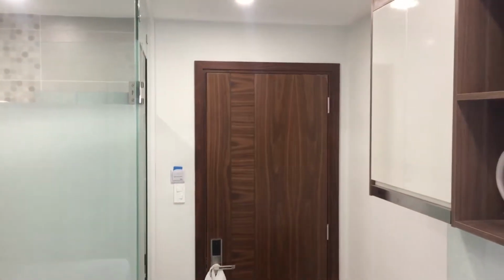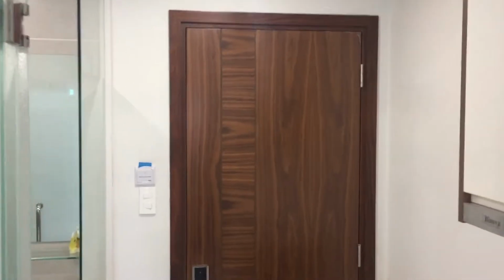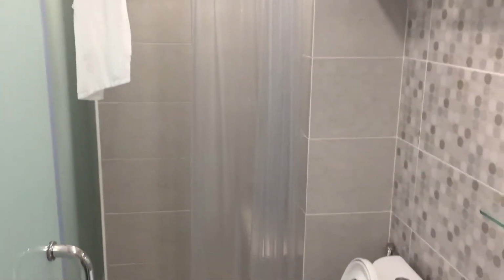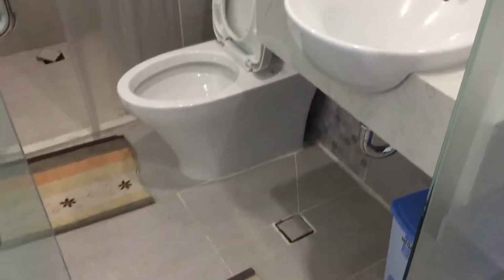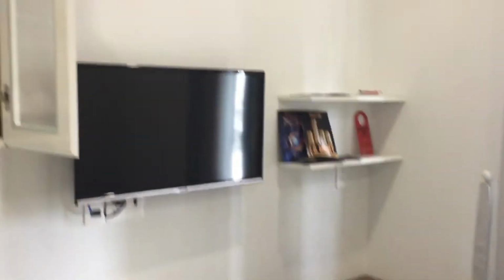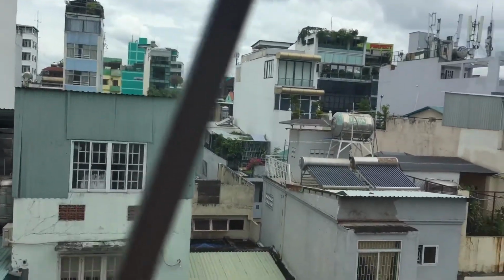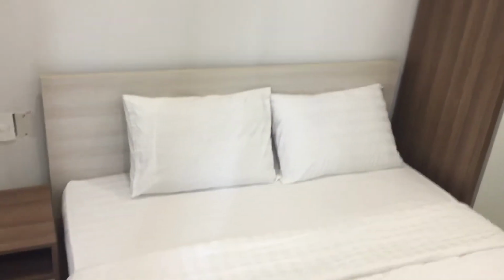What $20 USD(500k VDN) Gets You In Saigon Ho Chi Minh City Vietnam Apartment Tour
This is what 500k VDN per night will get you in the heart of Saigon (Ho Chi Minh City) Vietnam. I walk you through my new apartment and show you what you can buy with only 500k = $20 USD per night, this is pretty much standard price, not too expensive or discounted too much.